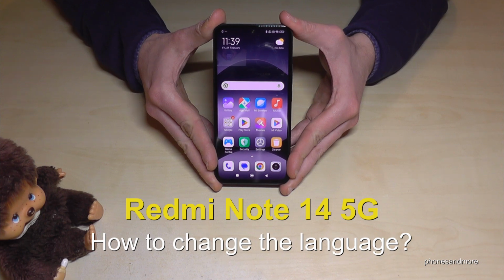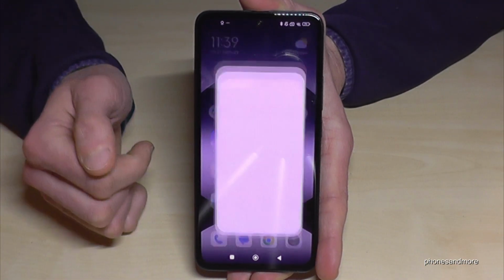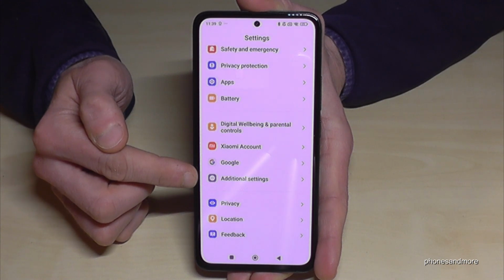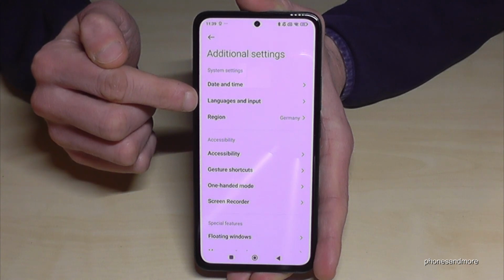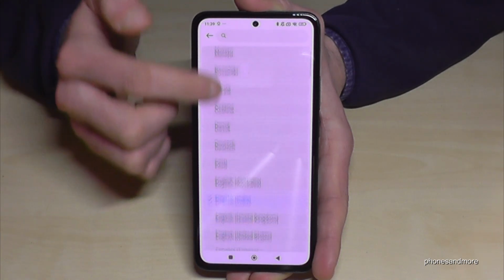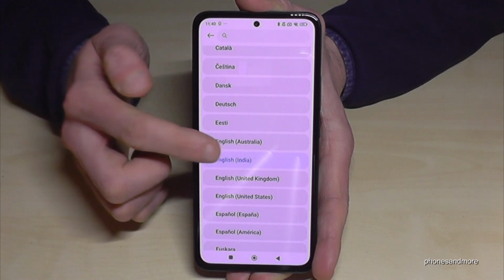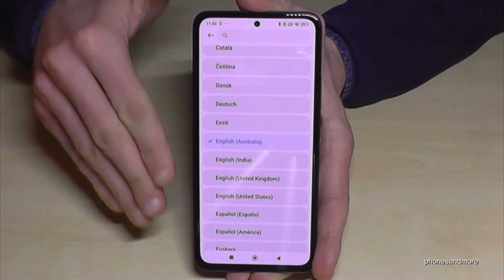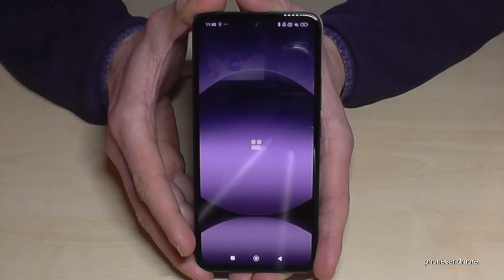Redmi Note 14 5G: How to change the language?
With this video, I want to show you, how you can change the language at the Xiaomi Redmi Note 14 5G. My phone had HyperOS